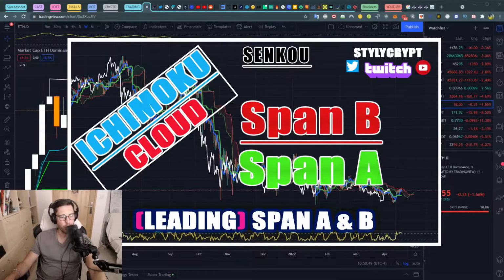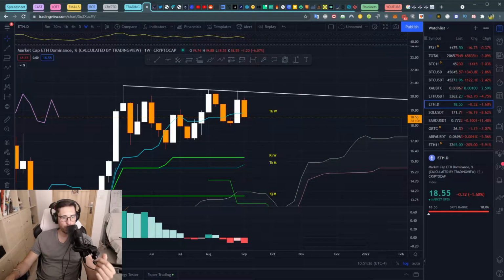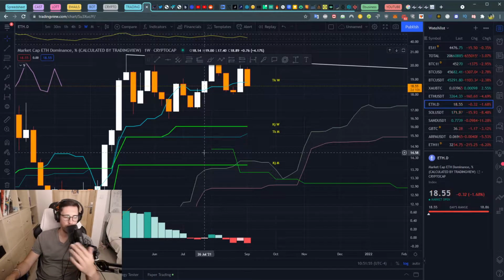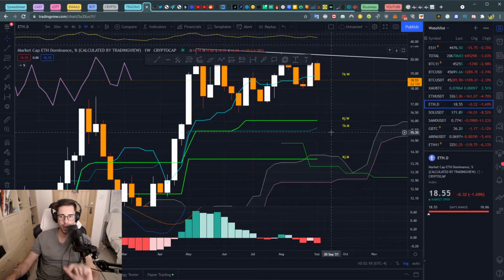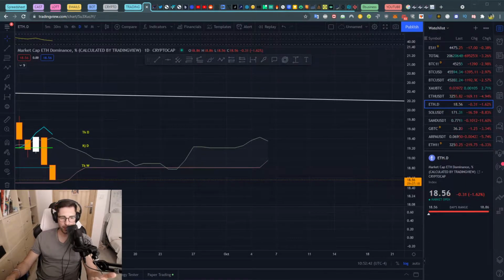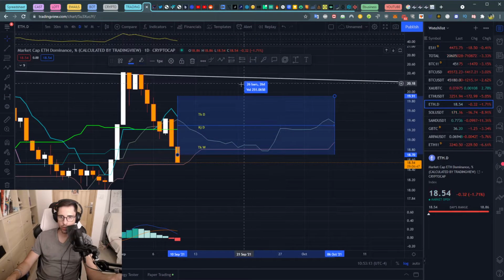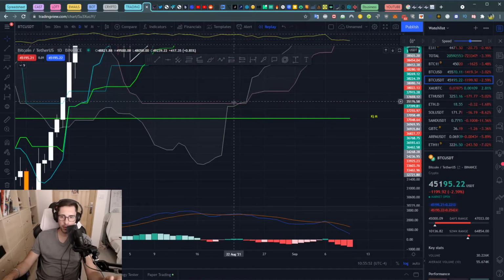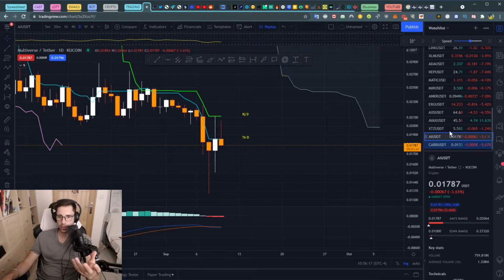🤖 How to use ICHIMOKU CLOUD indicator Senkou Leading SPAN A - Senkou Leading SPAN B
How to use the  ICHIMOKU CLOUD indicator Senkou Leading SPAN A - Senkou Leading SPAN B
What is the Senkou Span A and Senkou Span B

Keywords Ignore these:
RSI indicator
Crypto Bitcoin
Forex trading
bolttcoin ico